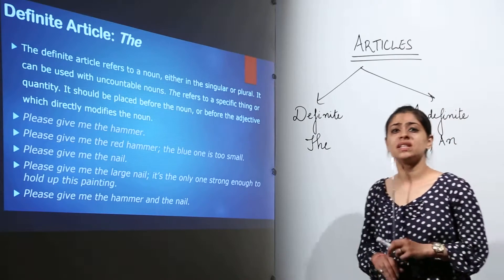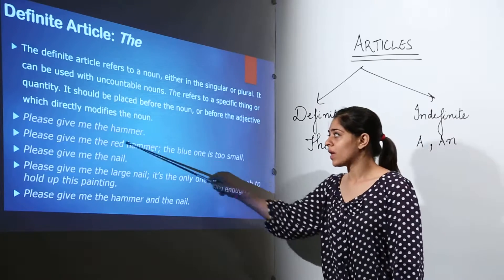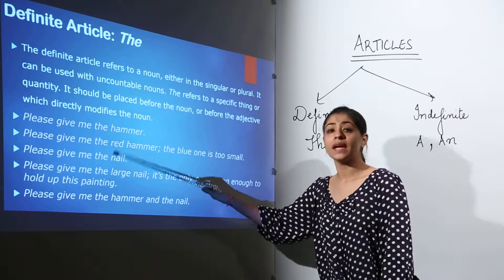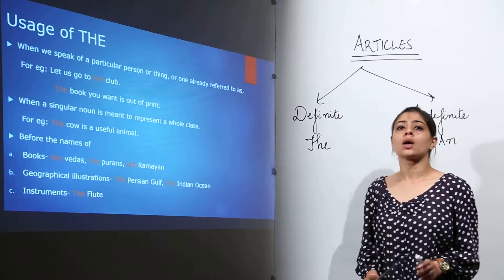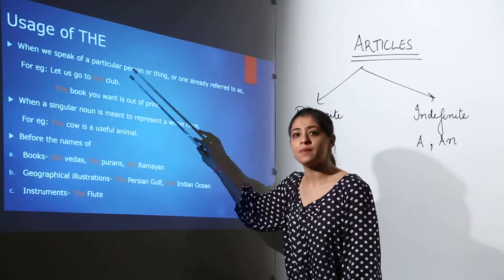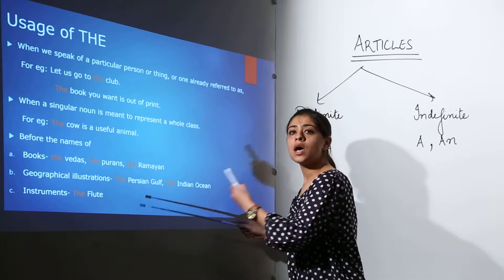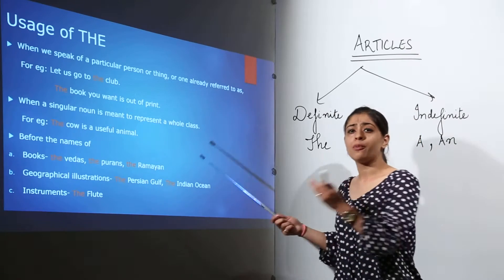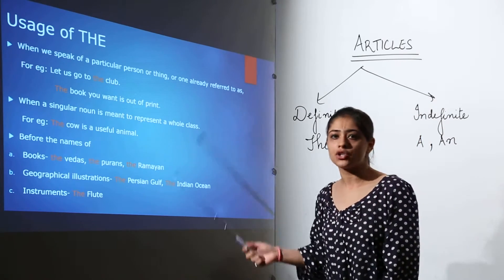Online Free Best Lecture l ICSE l CLASS 12 l ENGLISH l English l Essays l articles l L15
Class 12 ICS English has been explained in this course and each and every minute detail has been covered so that students have a thorough understanding and can deal with any question based on this topic.